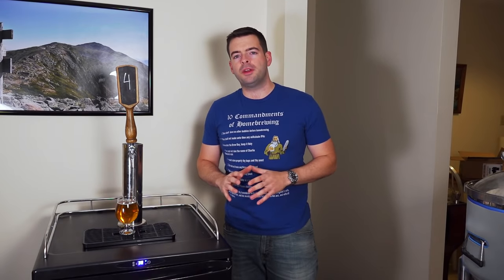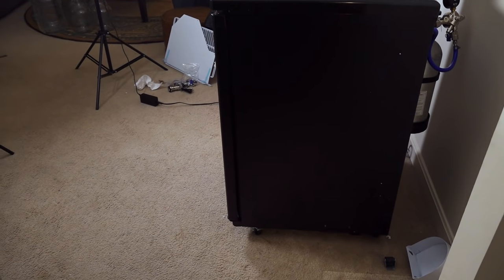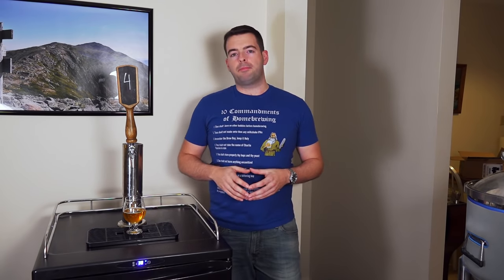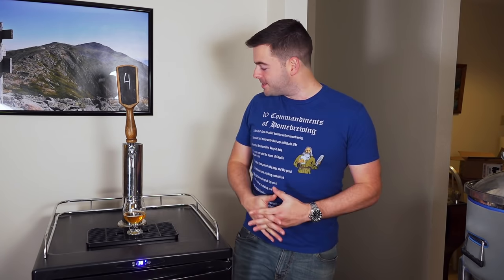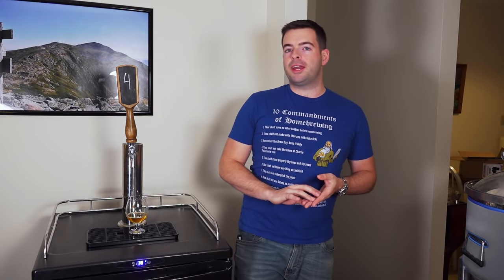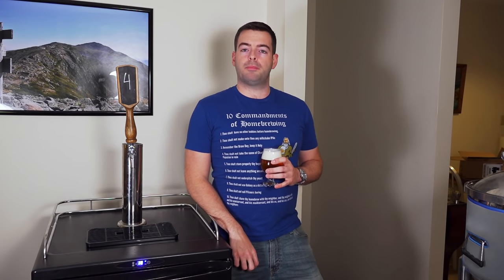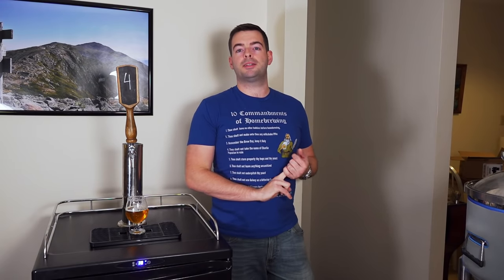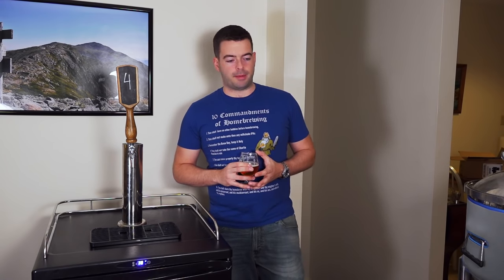Are PRE-BUILT Kegerators Worth It? | NEWAIR SINGLE TAP KEGERATOR | Pre-built vs DIY Kegerators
What is the best solution - DIY or pre-built? There are good arguments for both. I review a NewAir Single Tap Kegerator and compare to my own 4-tap DIY kegerator and discuss where it makes sense to buy pre-built or build your own.
(This kegerator is SKU#: NKR058MB00)
MY CAMERA
MY MICROPHONE
0:00 Intro and welcome
0:52 Disclosures and relationships
2:20 NewAir kegerator overview and initial impressions
5:58 Positives
8:23 Negatives
10:30 Pre-built vs DIY kegerators
14:13 What am I doing with two kegerators?
15:48 Discount link